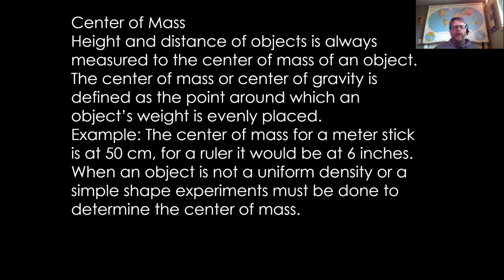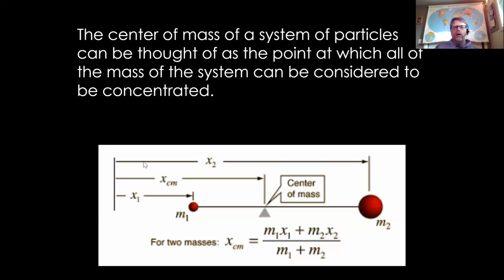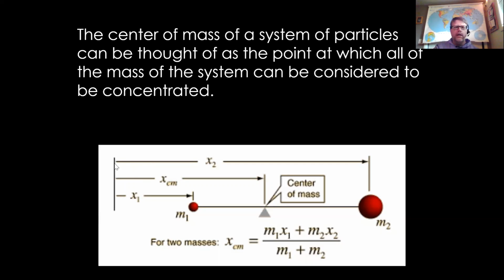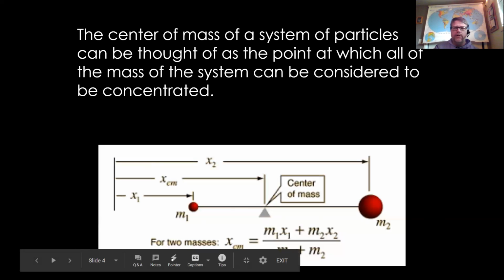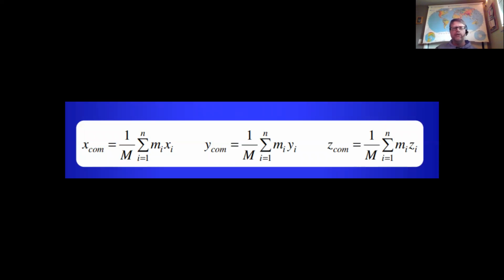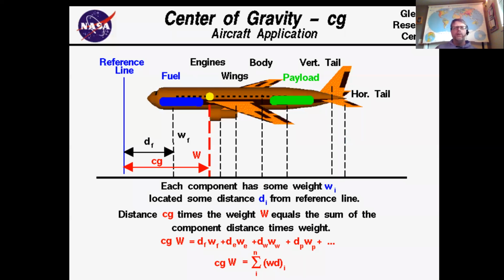6.5 Center of Mass